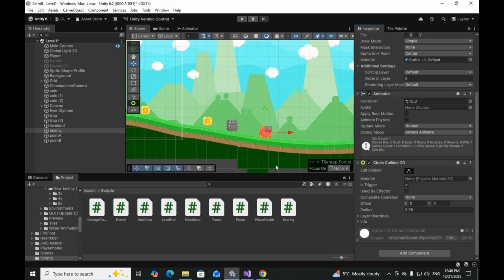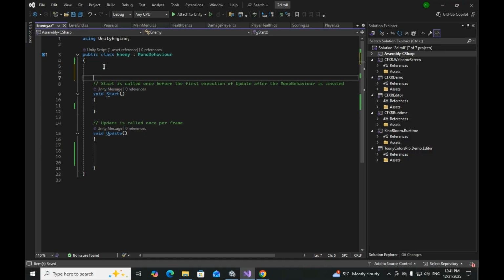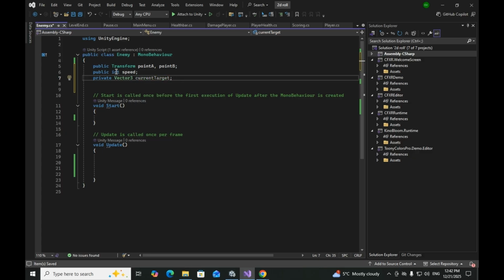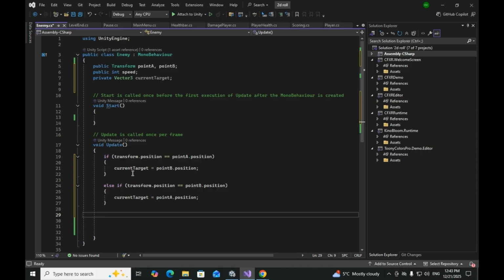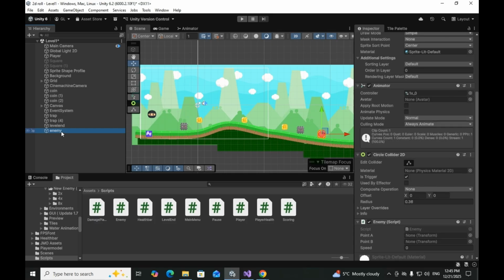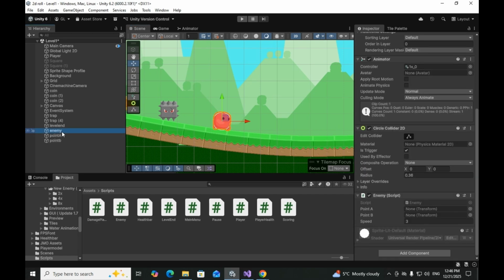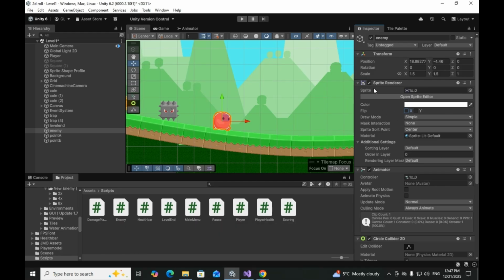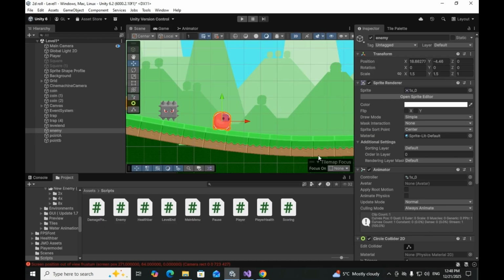Enemy Patrolling System in Unity 6 (Beginner Friendly Tutorial)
In this tutorial, you’ll learn how to create a simple enemy patrolling system in Unity 6 using waypoints.
We’ll cover enemy movement, patrol logic, and how to make basic AI behavior that works perfectly for platformer, FPS, and action games.

This video is beginner-friendly and perfect if you’re learning game development with Unity 6.

🔹 What you’ll learn:

Enemy patrolling logic in Unity 6

Waypoint-based AI movement

Basic enemy behavior scripting

Clean and simple setup for beginners